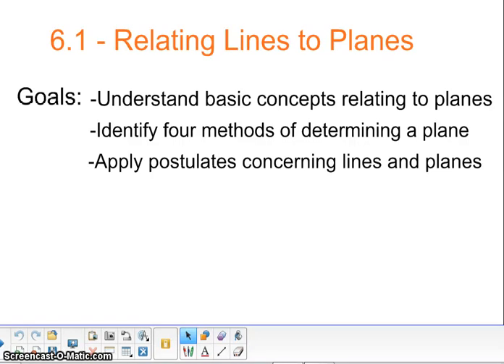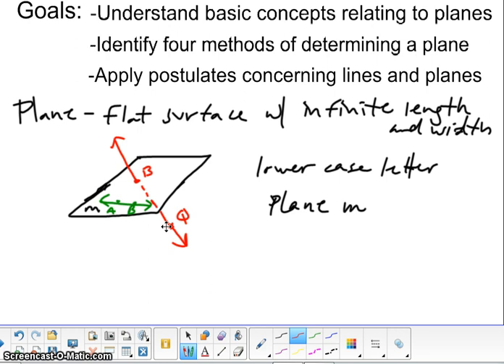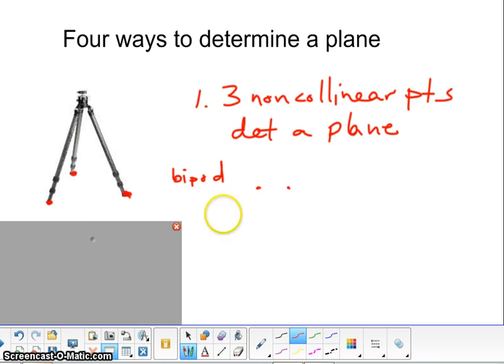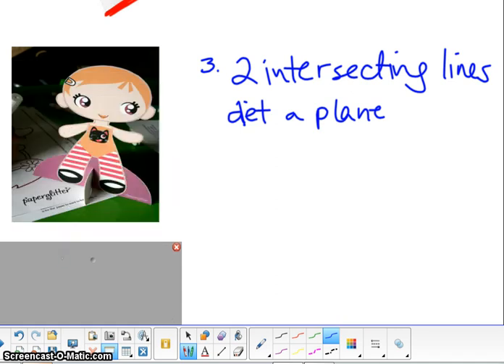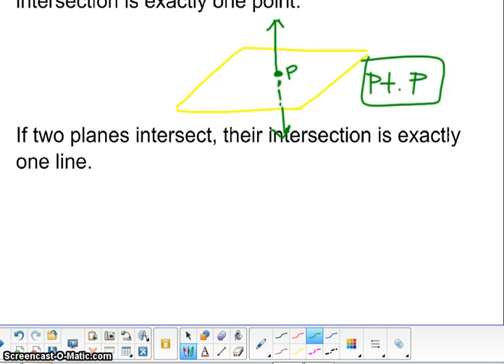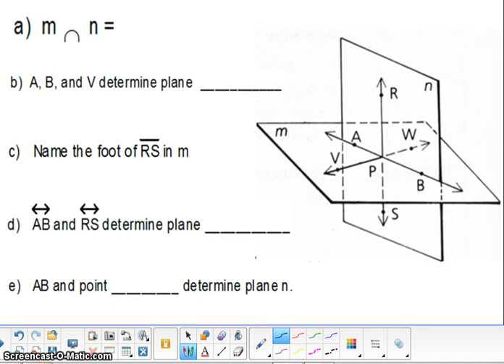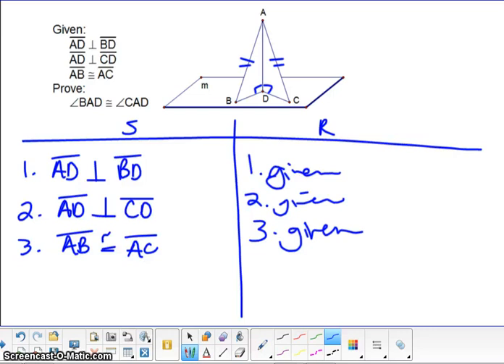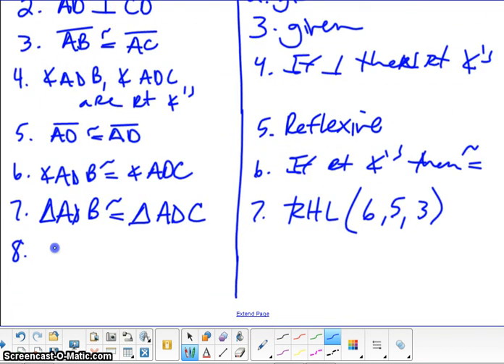6.1 Relating Lines to Planes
6.1 Relating Lines to Planes